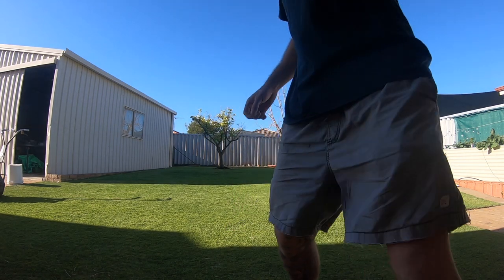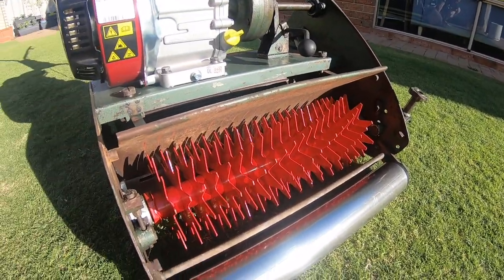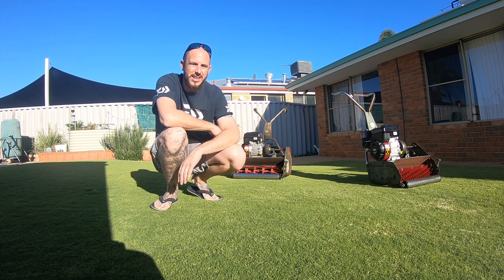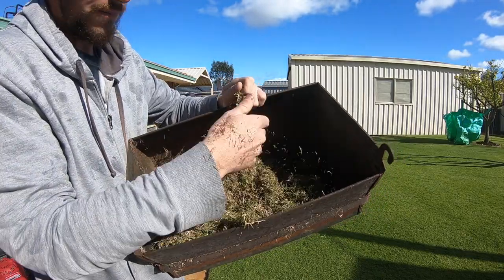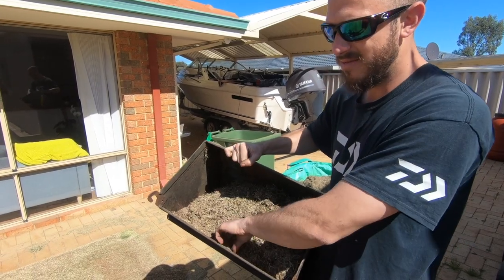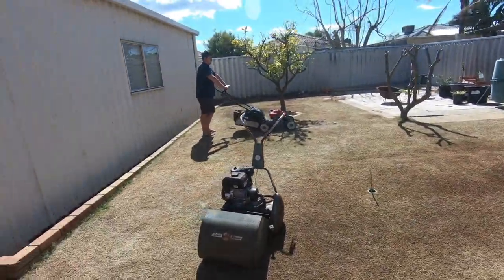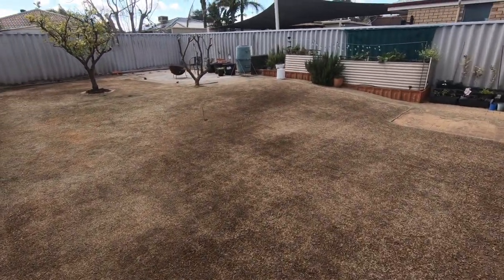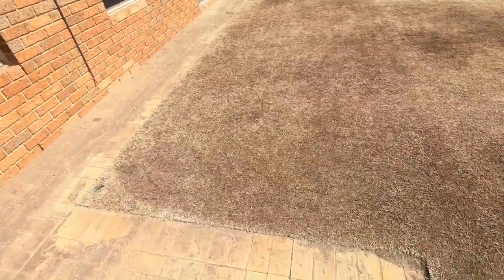Vertimowing the lawn.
How to vertimow/renovate a lawn coming into spring.